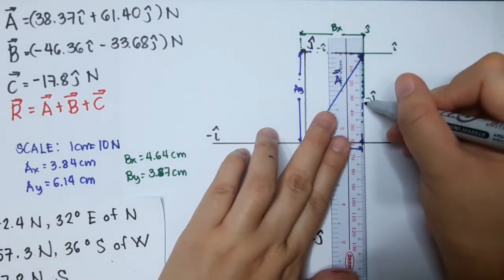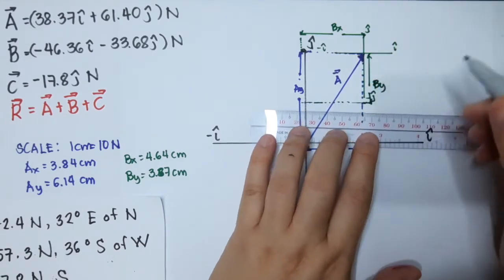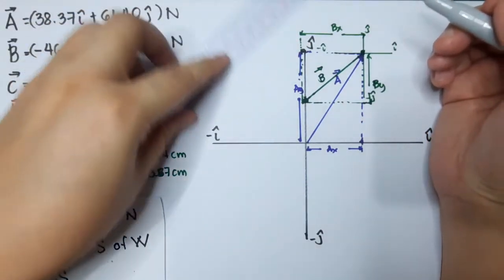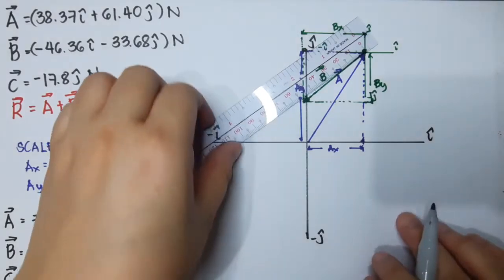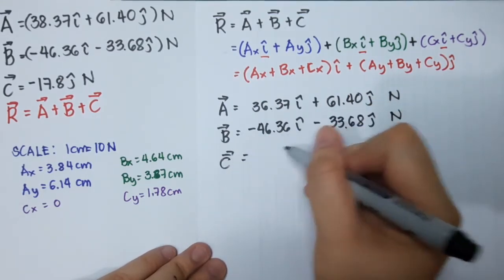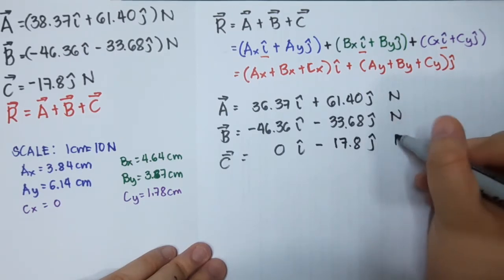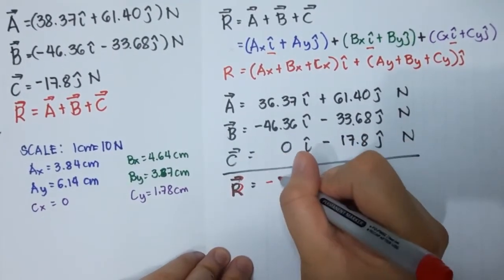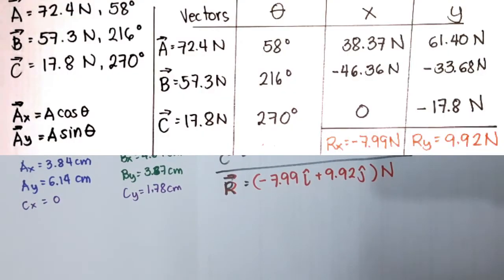Physics Lecture #2 (Part 2): Adding and Subtracting Vectors in Unit Vector form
In this video, I discussed the following:
(1) how to Add and Subtract Vectors in Unit Vector form
(2) compare the resultant vector from the component method and the graphical method of adding vectors.